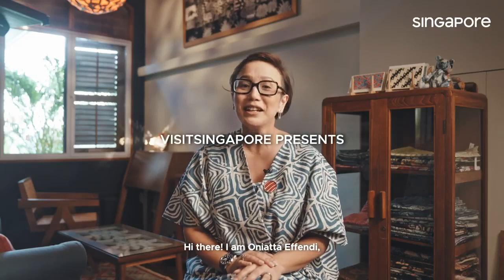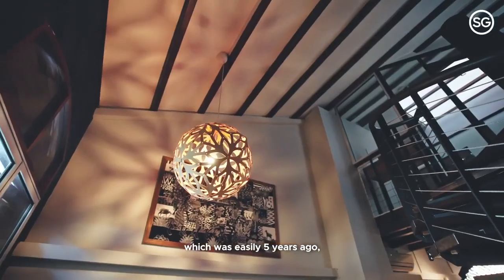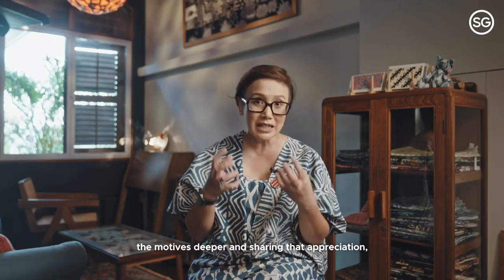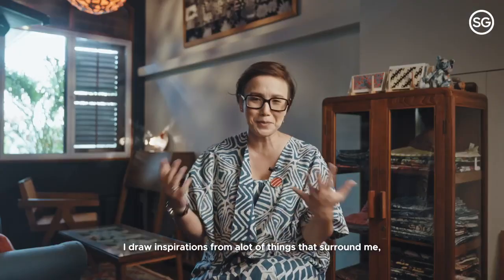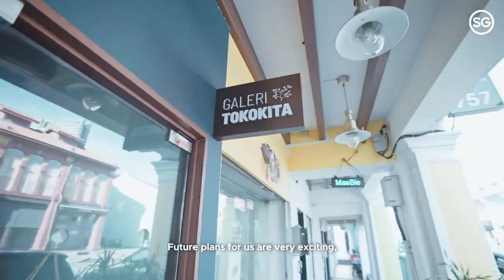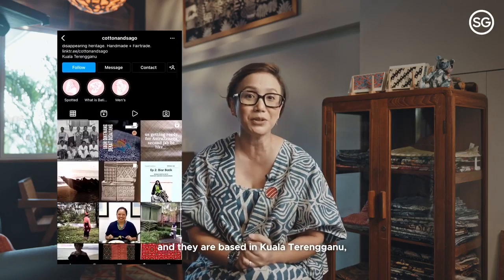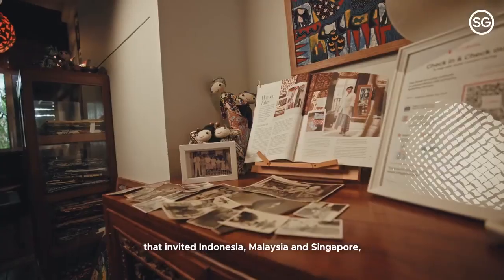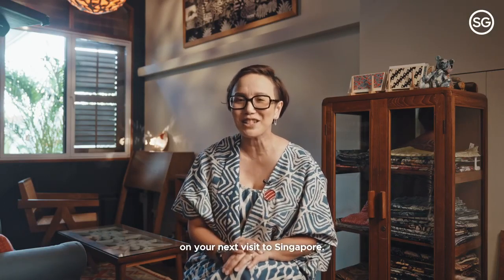Hello From Singapore : Oniatta Effendi, Baju by Oniatta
Oniatta Effendi, pengasas Baju by Oniatta mengucapkan HELLO dari Singapura! Dengar Oniatta berkongsi tentang batik & juga Galeri Tokokita. Saksikan video penuh di youtube STAIL.MY

STAIL.MY berbicara secara terus dengan generasi MILLENIAL melalui buah pandangan daripada Key Opinion Leader (KOL) dan selebriti tentang dunia stail, kecantikan dan gaya hidup secara menyeluruh.